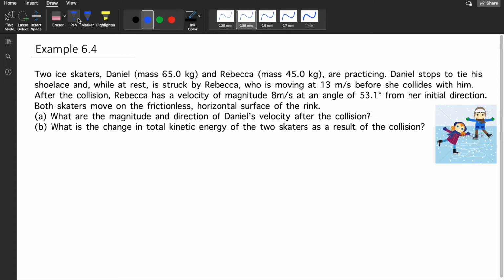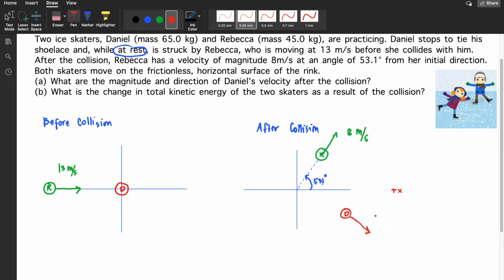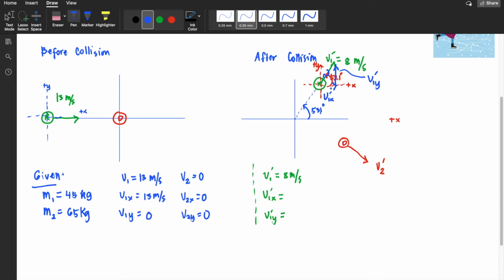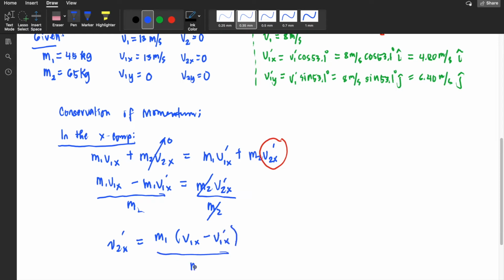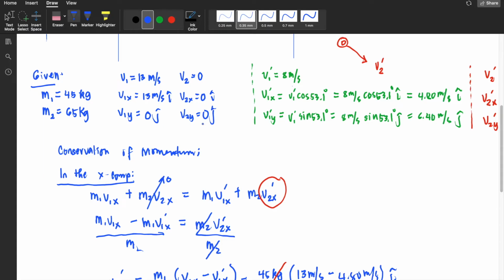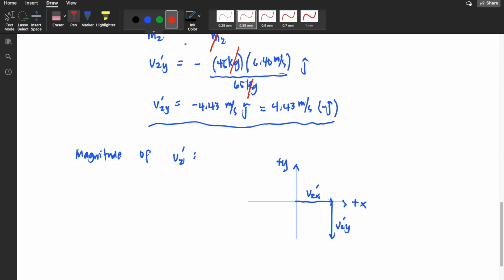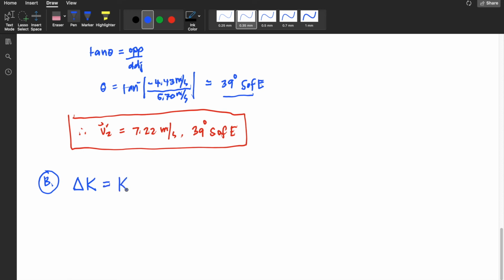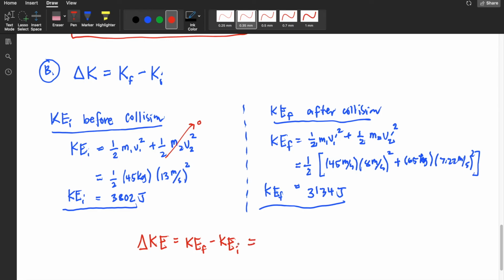Conservation of Momentum and Energy Collisions (EXAMPLE 2)